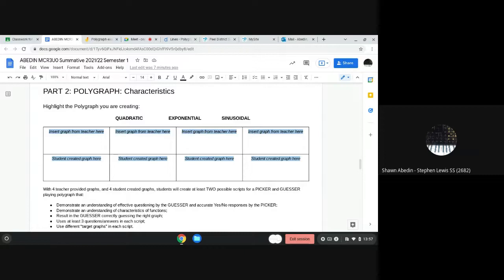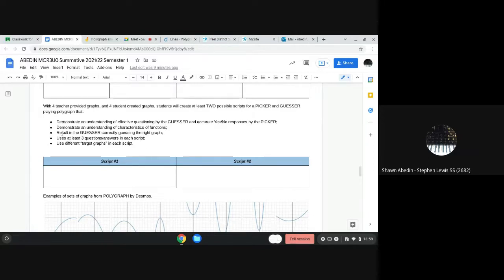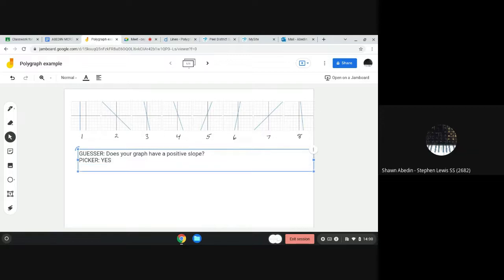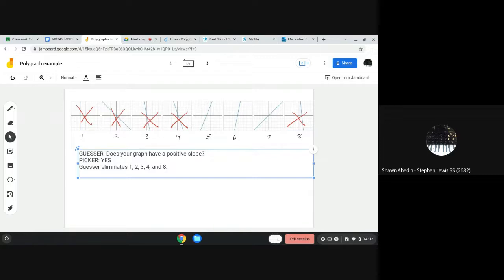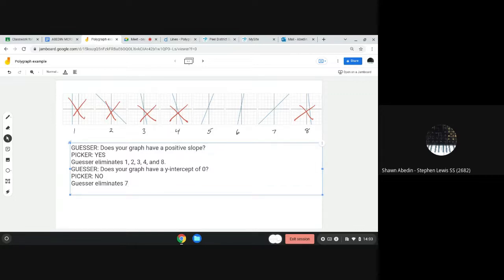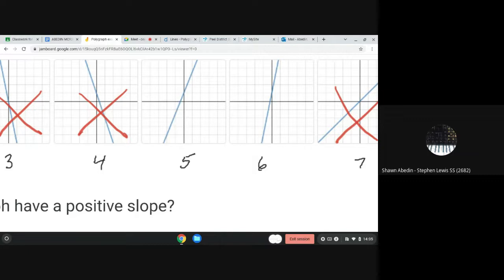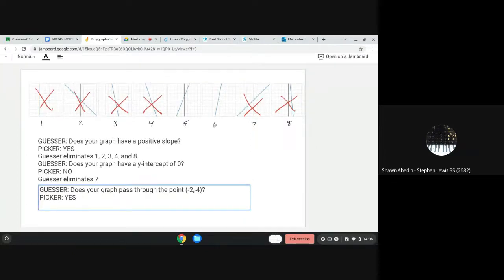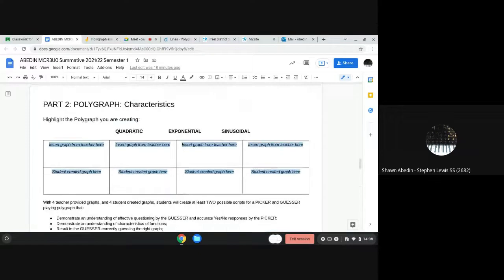Creating a POLYGRAPH script (MCR3U0 summative)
In this video, students are given an example POLYGRAPH script to help support their completion of their summative.